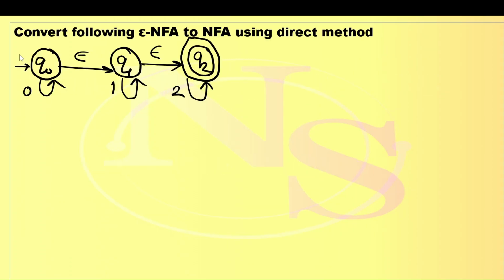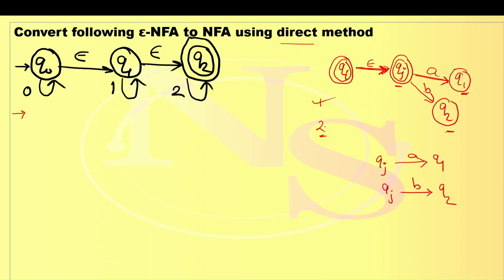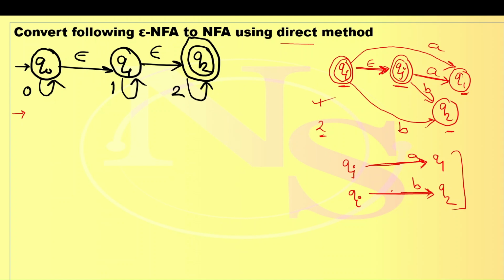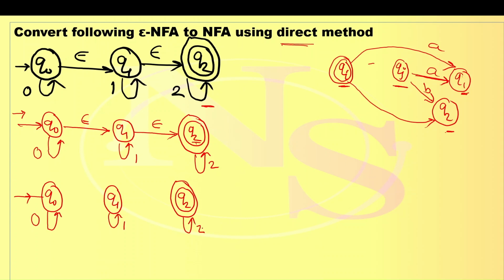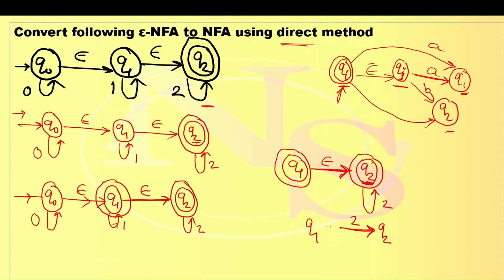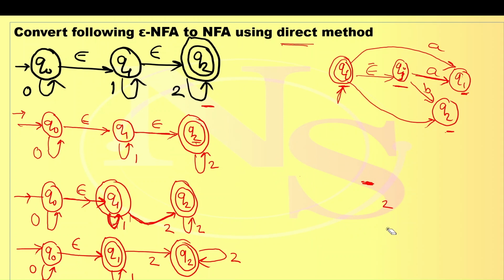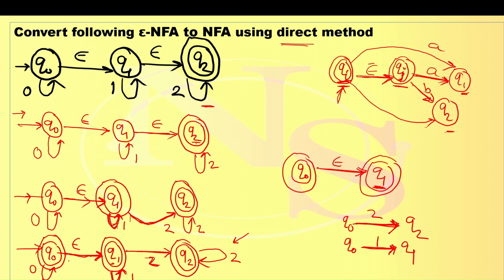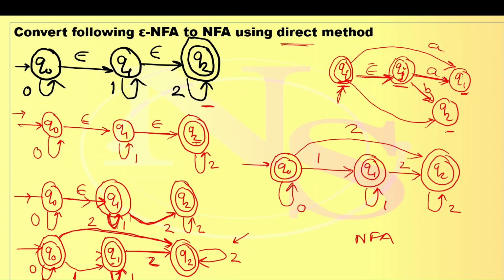55 Epsilon NFA to NFA conversion using direct method in Theory of Computation (TOC)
About this video:

In this video, you will learn Epsilon NFA to NFA conversion using direct method in Theory of Computation (TOC)

ambn | m , n greater than 0
#(ab)mwithmgreaterthan0
ambn | m , n greater than or equal 0